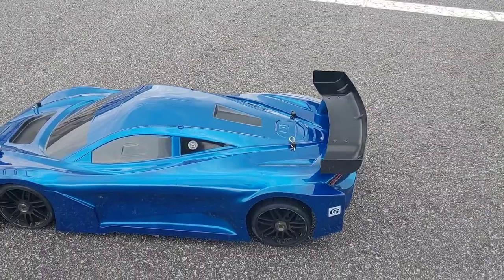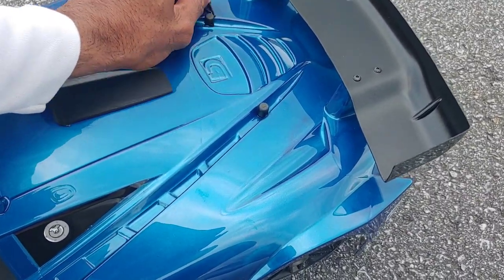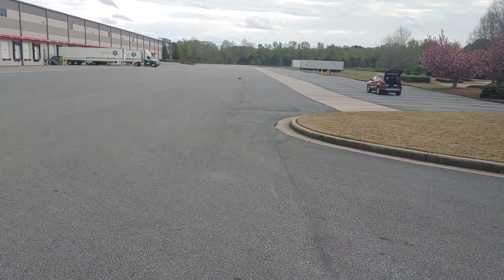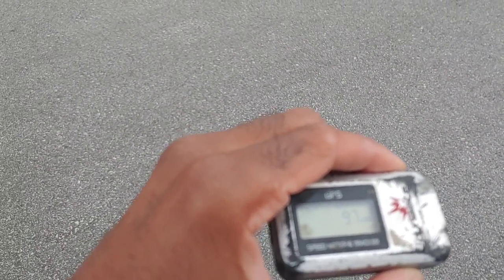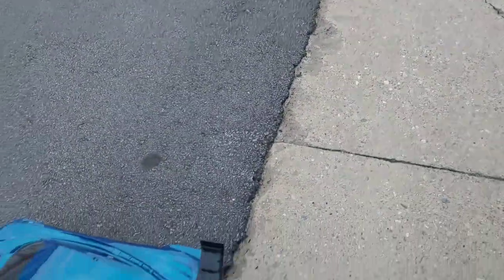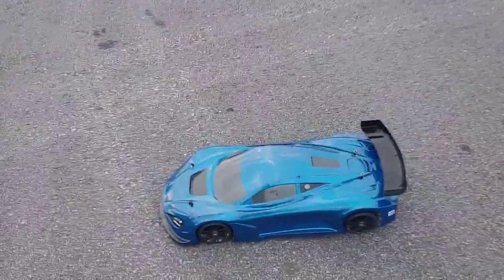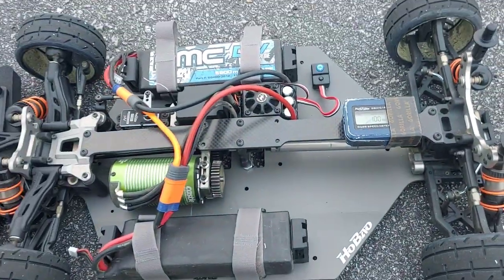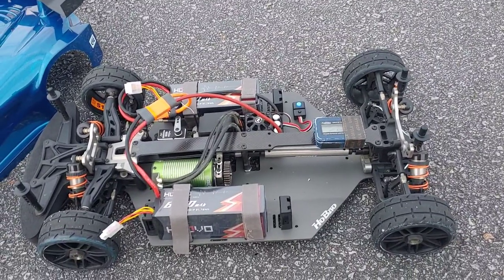Super Speed Saturdays - Hobao 1/7 Extreme VTE 2 plus 100+ mph backflip!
[FEATURES]

CNC Alumimum 7075 parts: Turnbuckles, Balls, Pivot Balls, Steering Racks, RR Suspension Mount (0°), Motor Mount and Slider.
Chassis: 3mm thick hard anodized aluminum with battery tray.
Drive: 4WD drivetrain, Hardened steel driveshaft, New center driveshafts with aluminum shaft and steel ends
Differentials: Bevel gear type, Front and Rear, New anti-leakage differential housing, Hardened steel lightweight cups.
Center Spool: 34T spur gear (MOD 1), 8mm shaft, hardened steel cups.
※fit for 8mm bore pinion gear.
※The largest spur gear can be applied to 48T
Motor Mount:CNC aluminum.
Battery Box: Quick release large capacity battery tray with 3 hook and loop straps.
※Battery directly fixed onto the chassis with hook and loop straps is also viable.
Shocks: Oil-filled 17mm big bore shocks, 4mm diameter shafts.
Shock Towers: 4mm thick CNC aluminum.
Ball Bearings: Full set included.
Suspension: Front and rear sway bars, front PBS, reinforced composite upper arms and lower arms
Caster: Adjustable
Camber: Adjustable